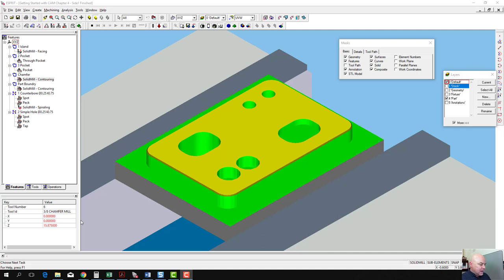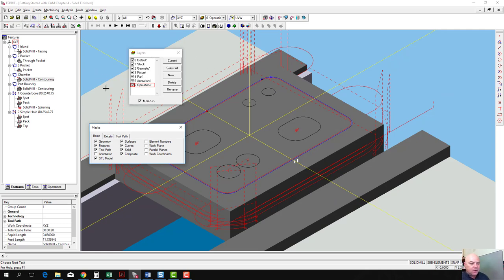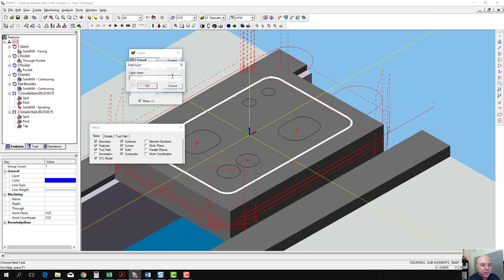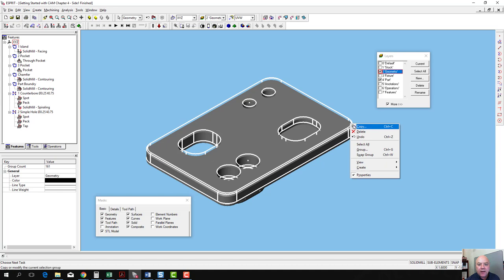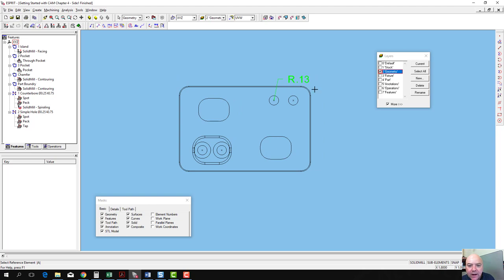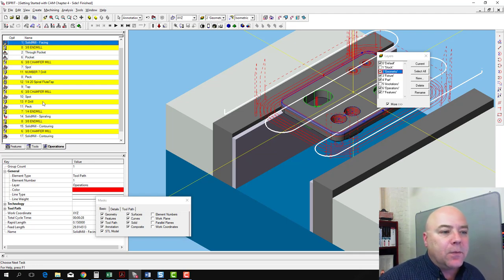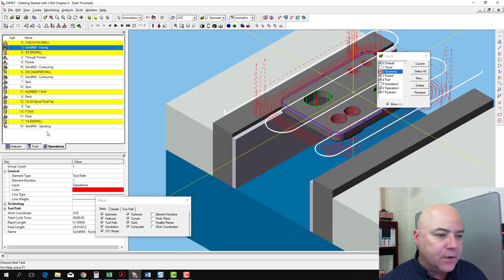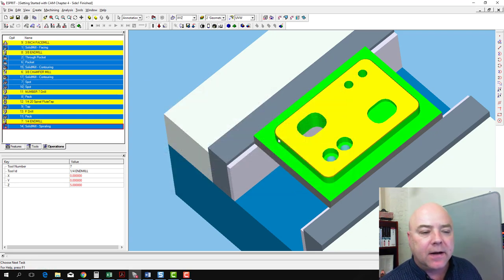A Little Housekeeping in ESPRIT Before you are Done